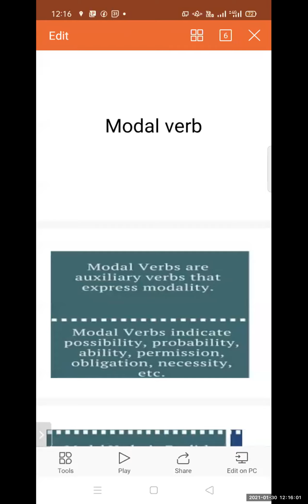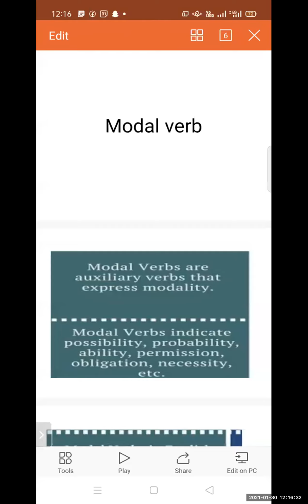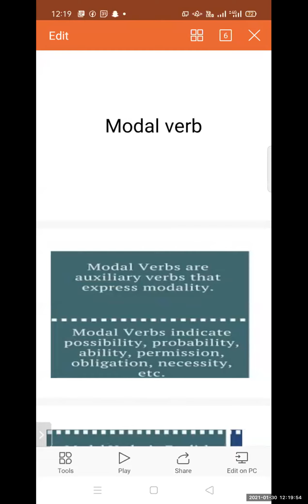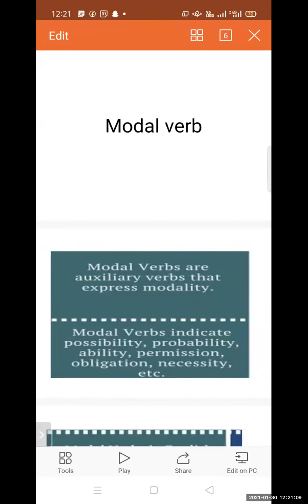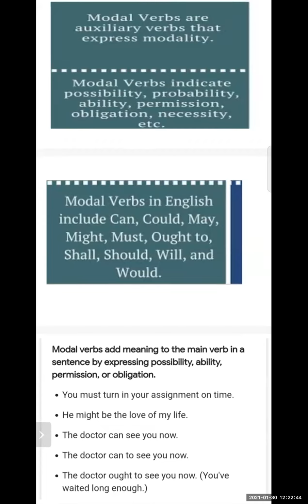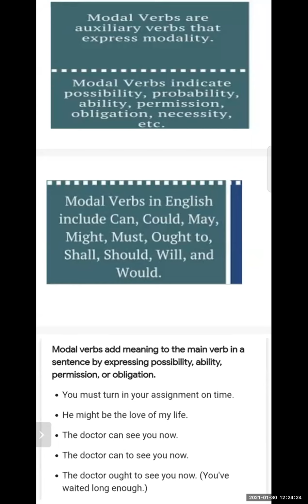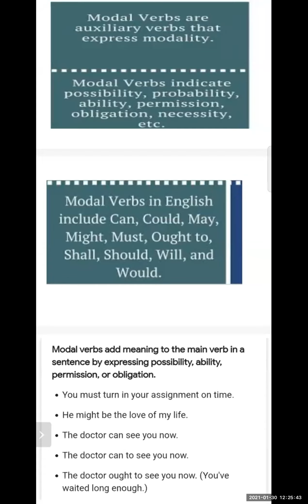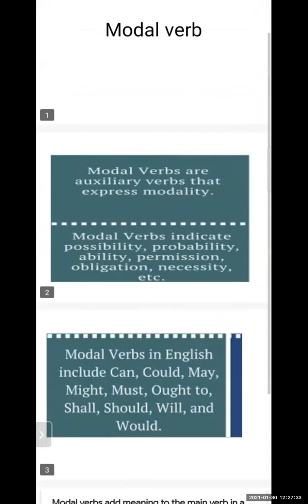English Grammar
Modal verb
30/1/2021